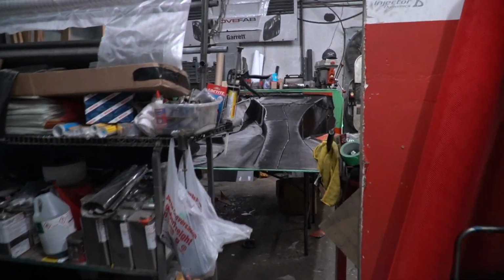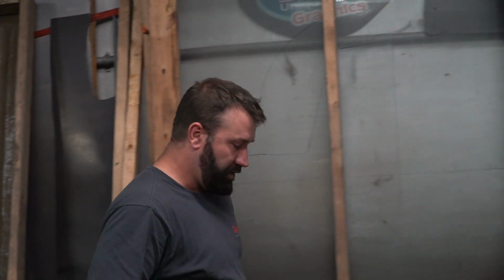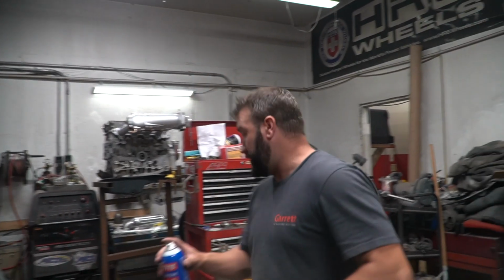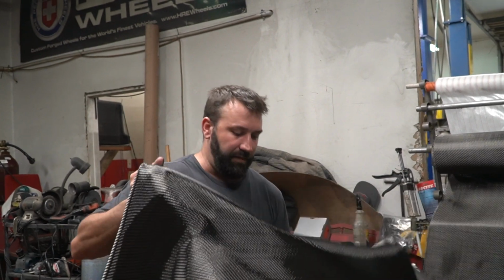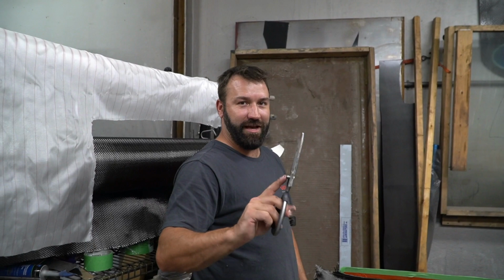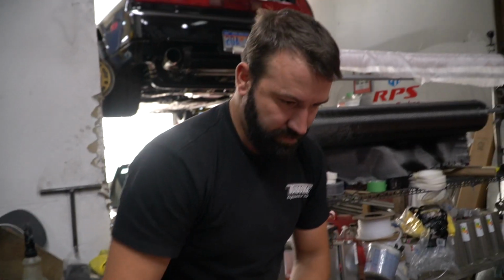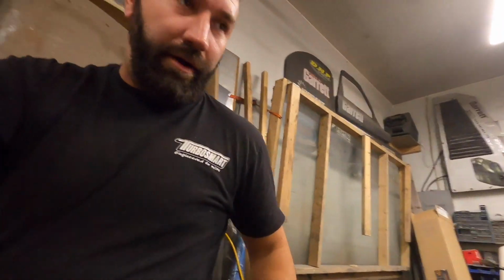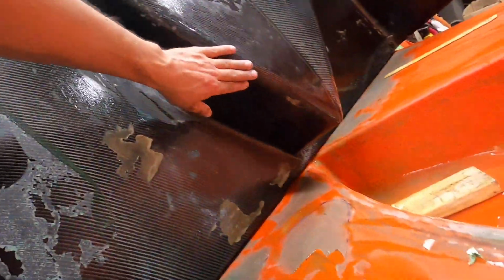Enviate Diffuser IS COMPLETED!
Talking over the process of what it takes to create this MASSIVE carbon fiber diffuser off the ENVIATE mold! A lot of information is talked about in this one, especially with trial and error stories and what needs to be done to complete this piece. 1 of 22 molds but this is the biggest one for the car. All things coming together more and more.

LINKS

About Cody Loveland Racing:

We are here to provide hardcore racing services and components.  Specializing in carbon fiber components, aerodynamic packages, chassis and roll cage fabrication, EFI Chassis Dyno tuning, Turbo system fabrication, as well as complete and “kit” forms of the Enviate Hypercar.  Based on 15 years of racing across many spectrums, from drag racing, to road racing, and Pikes Peak International Hillclimb, with a 66% podium average in the Unlimited Class.